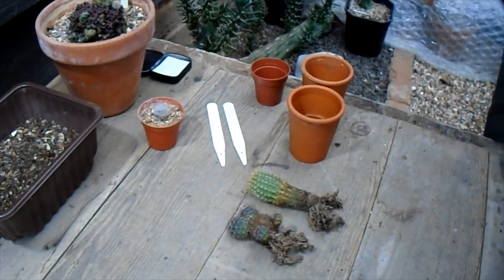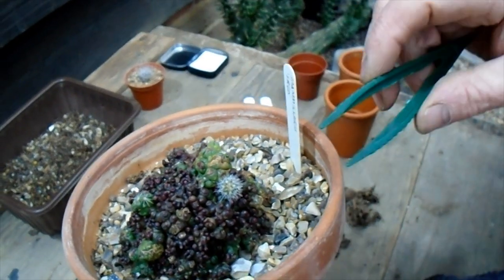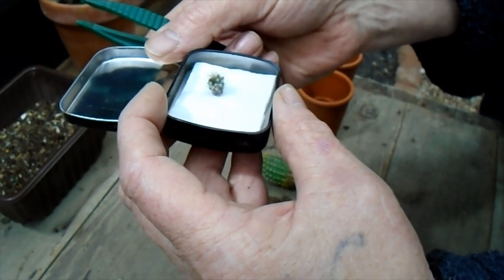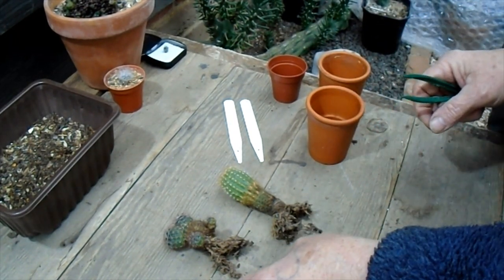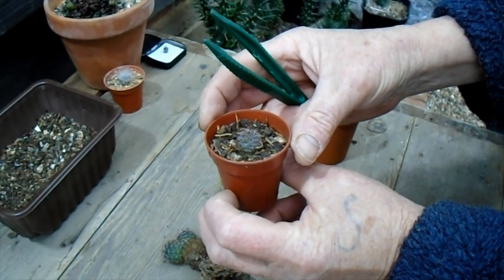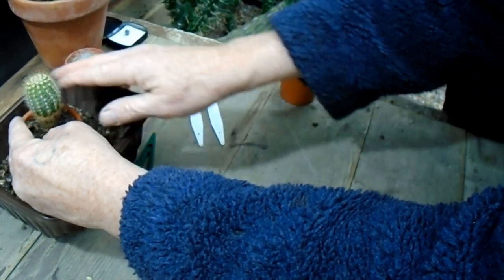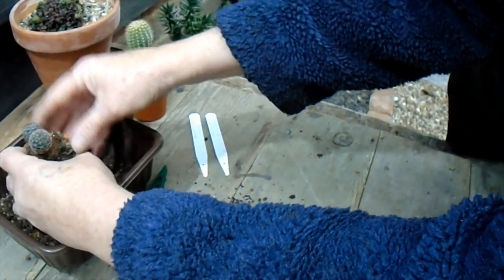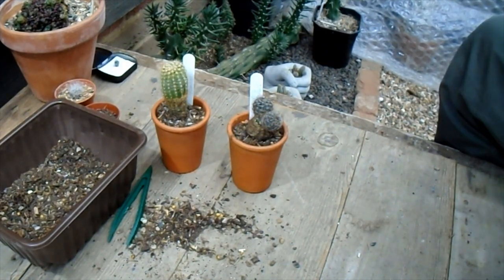Angela's Echinopsis 🌵🌵🌵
Potting up two plants that Angela from the BCSS gave me a few years ago and taking a reversion off of our "Fred" Monstrose Mammillaria 🙂